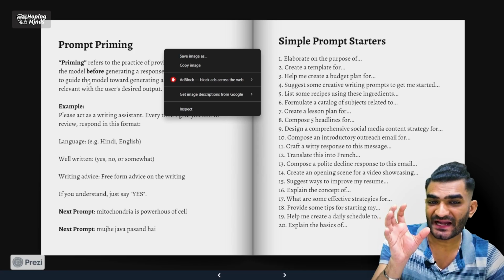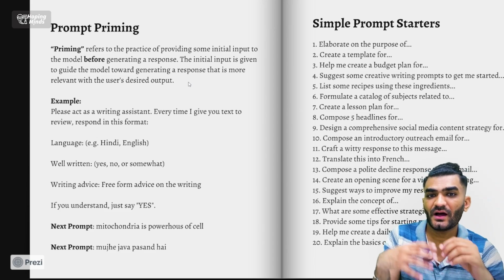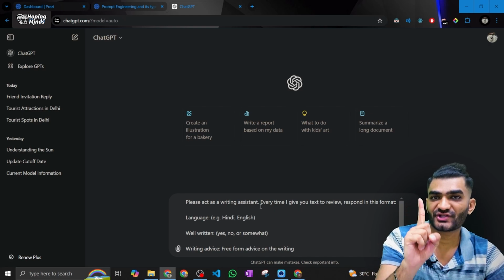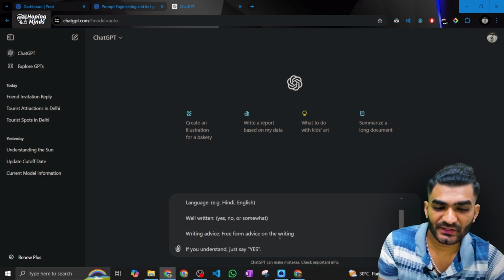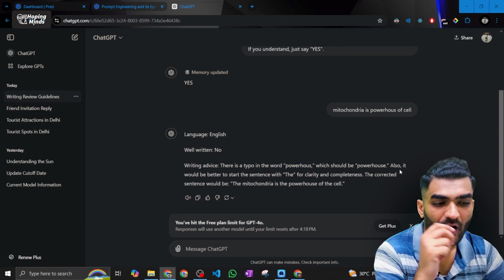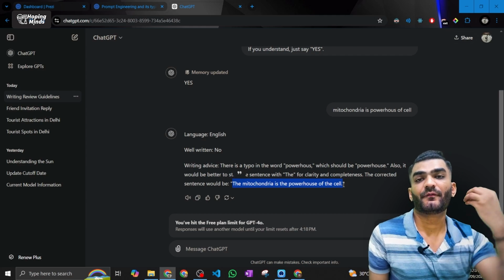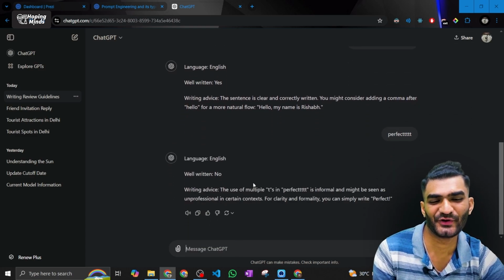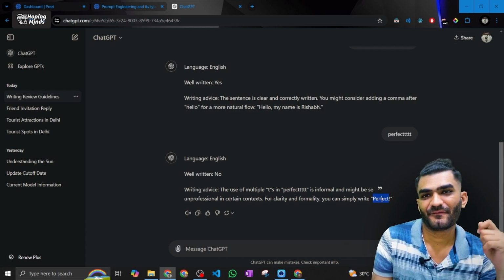2.5 Prompt Priming: Setting the Stage for AI Brilliance